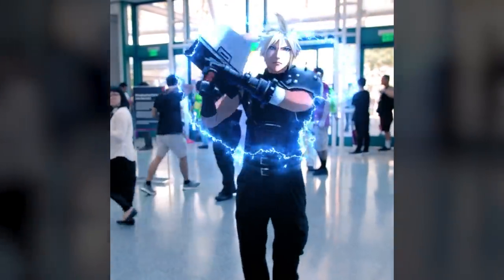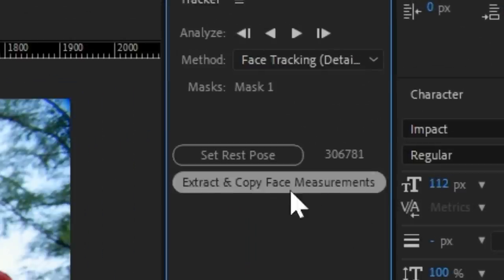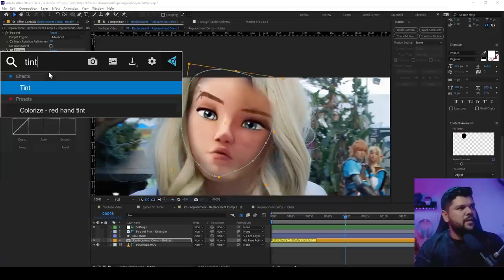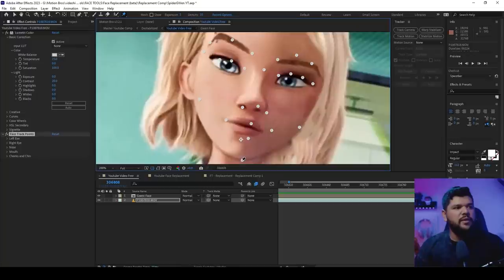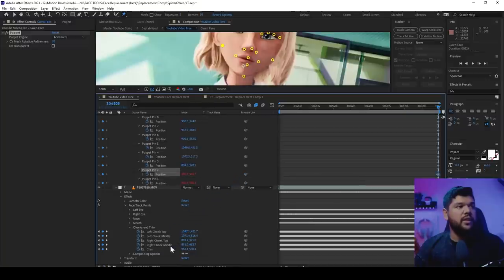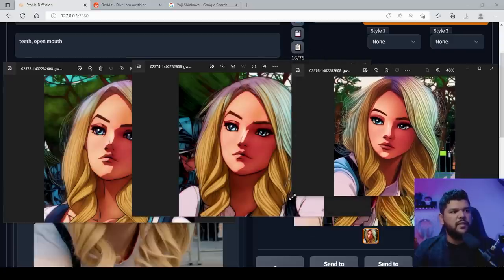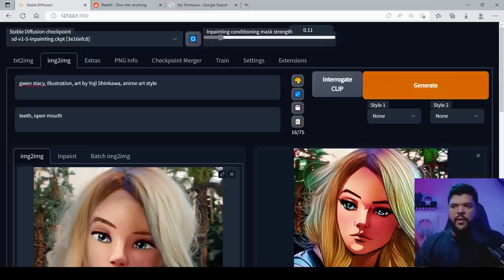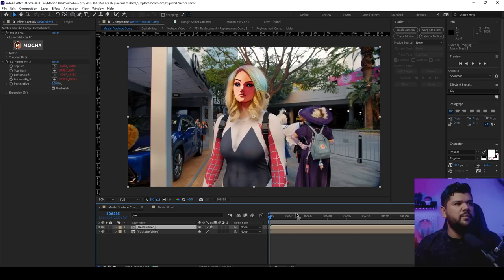AE Face Replacement + Face Tracking for consistent img2img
I know this one is a long one, but I wanted to make sure I gave you alternative methods.

Timecodes:
00:00 Intro
00:50 Introducing Topics
01:53 Paid vs. Free Methods
02:20 PAID Face Replacement
07:00 FREE Face Replacement
12:50 Face Tracking
17:35 Reverse Stabilization